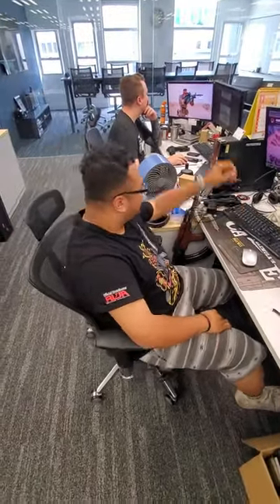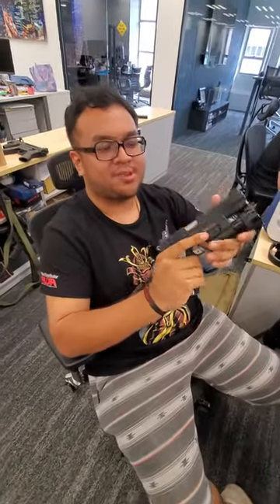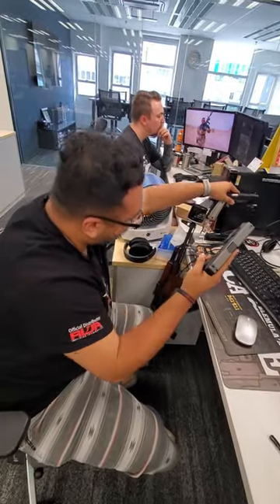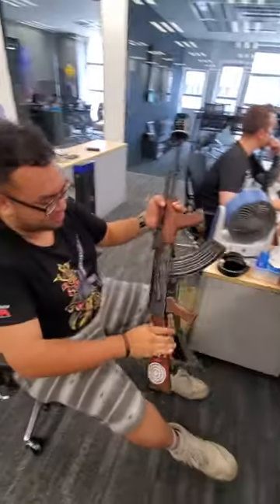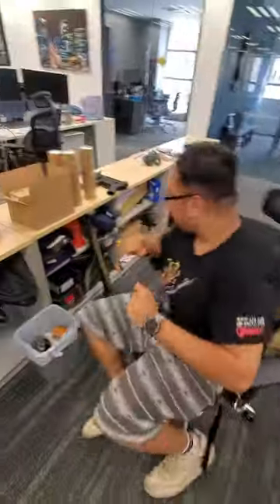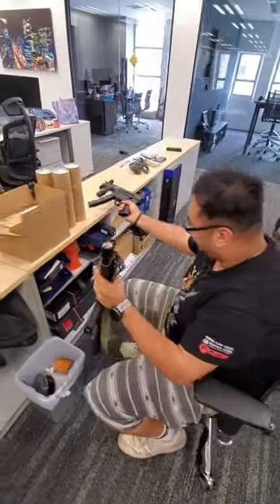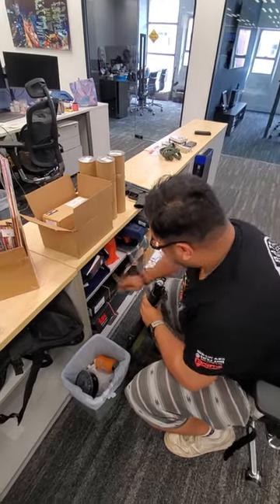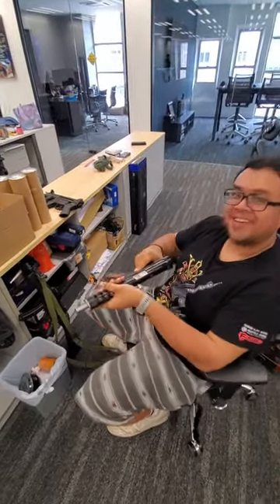Anis' Desk Carry Airsoft Guns - RWTV